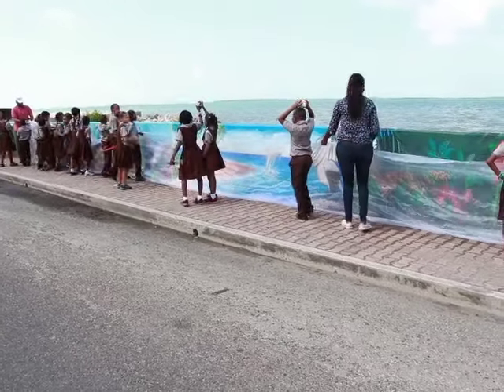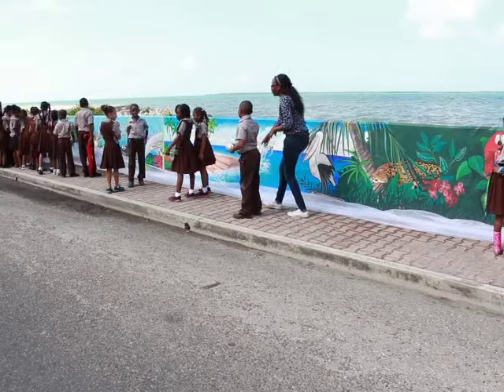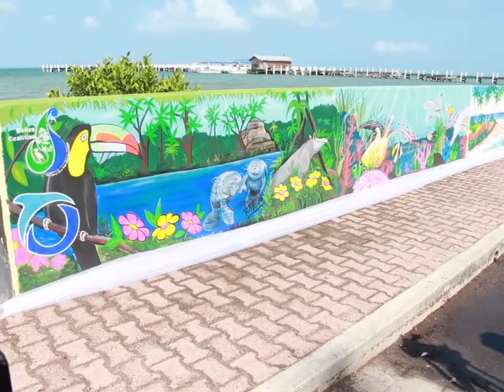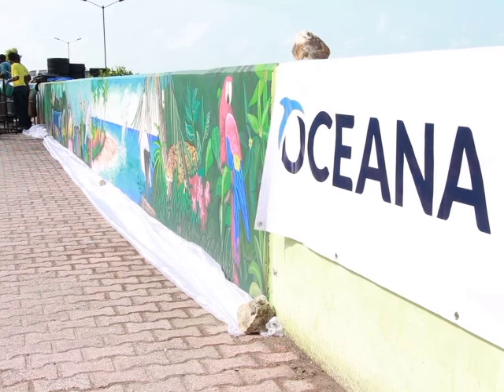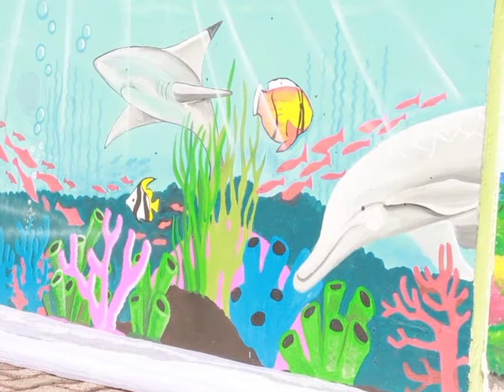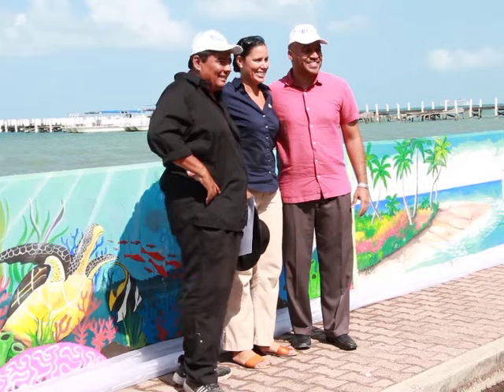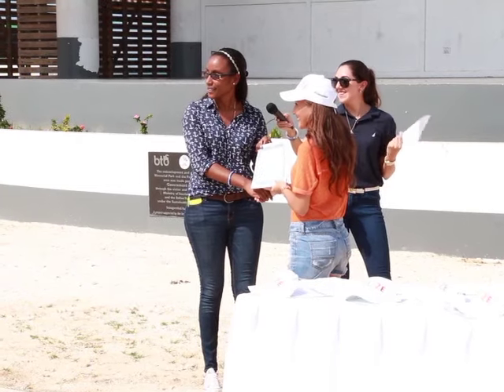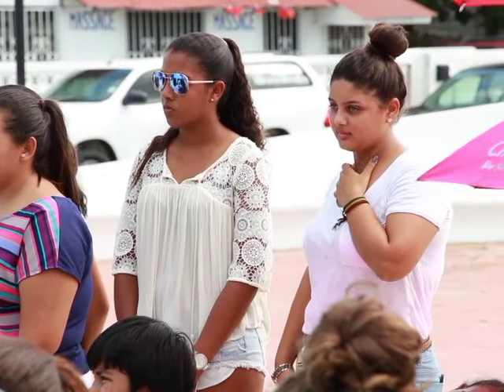OCEANA Unveils Belize City Mural